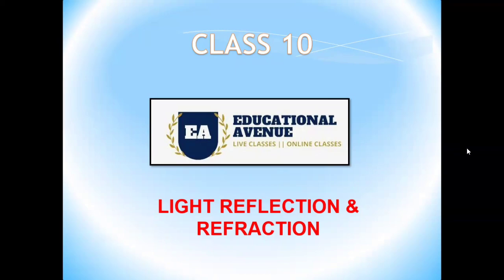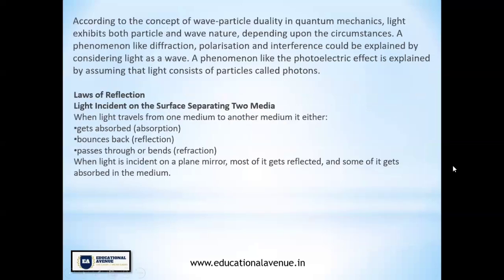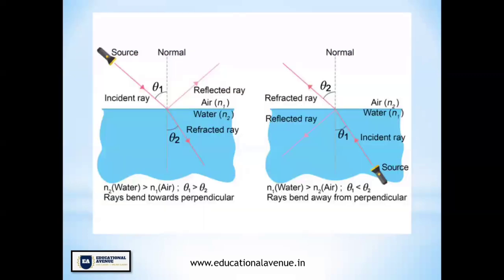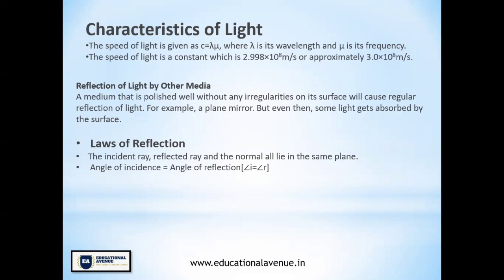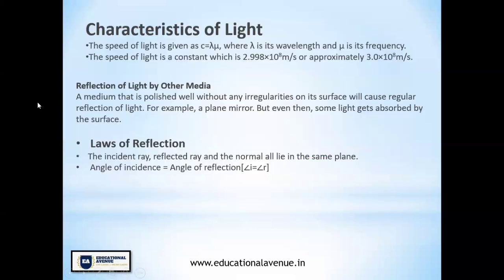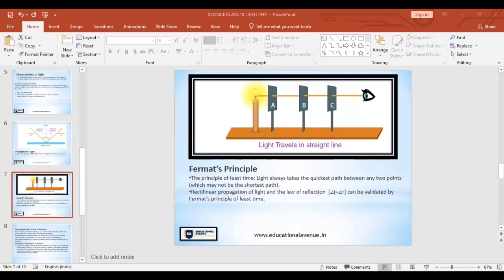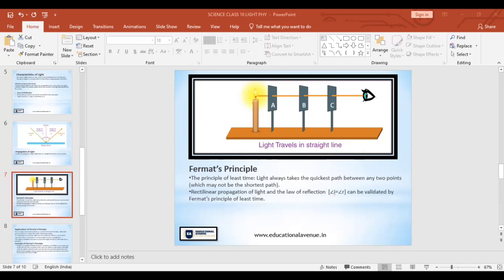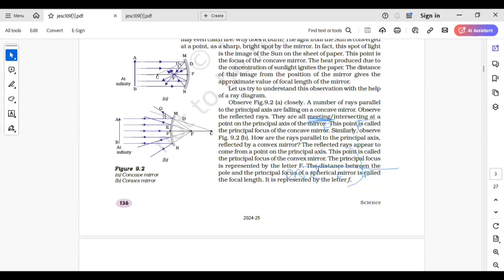Light Chapter Class 10 🔟 Physics || Refraction | Reflection